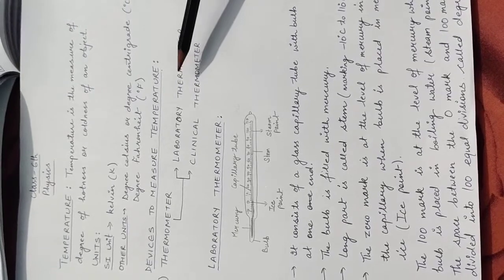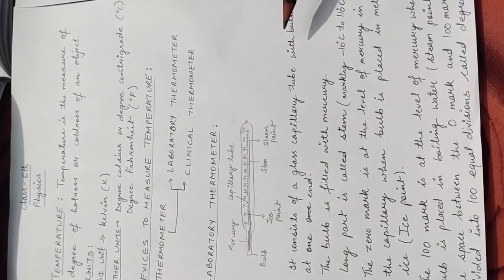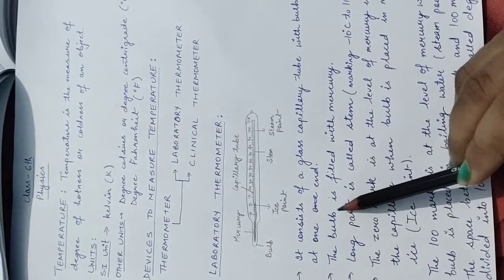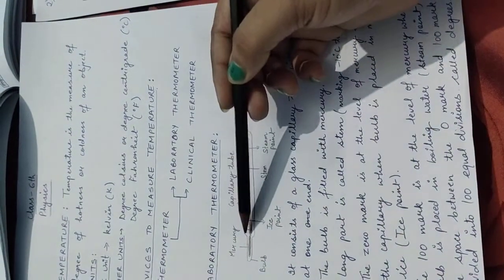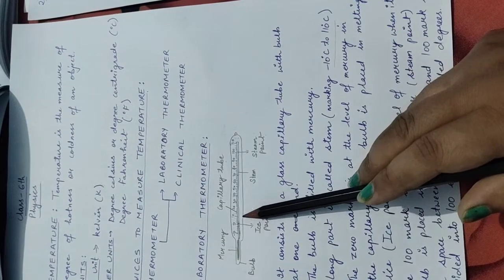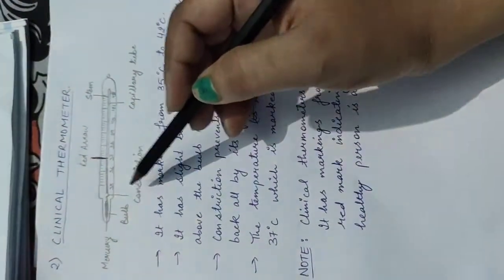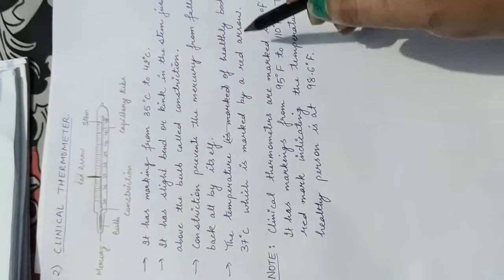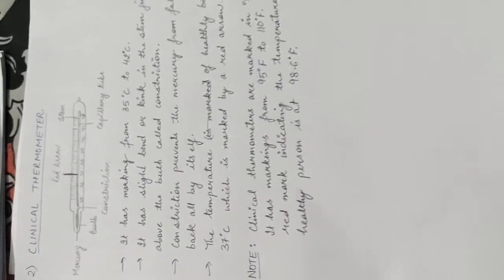Laboratory and Clinical Thermometer (Class 6)